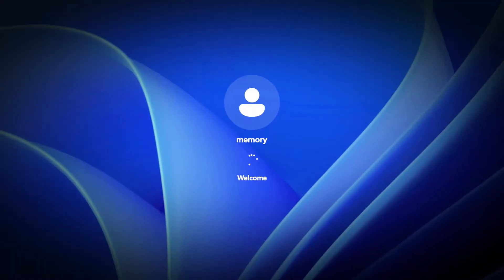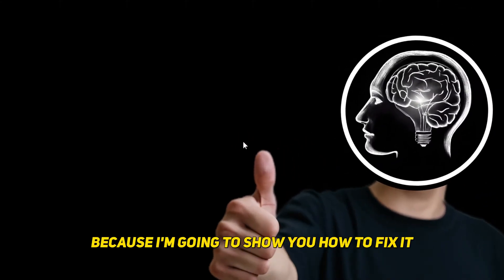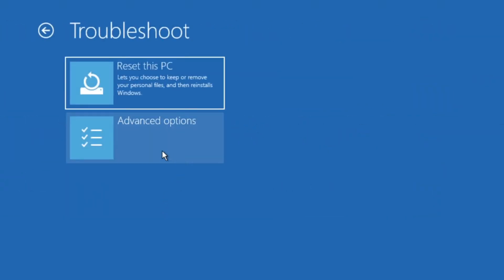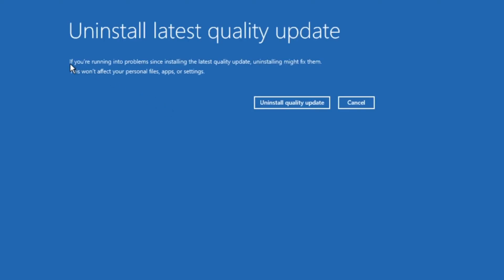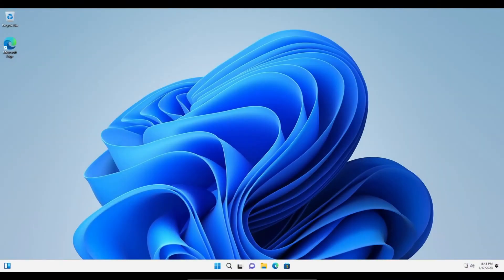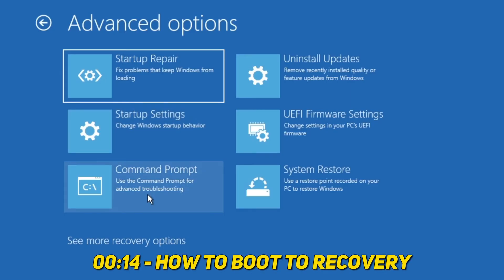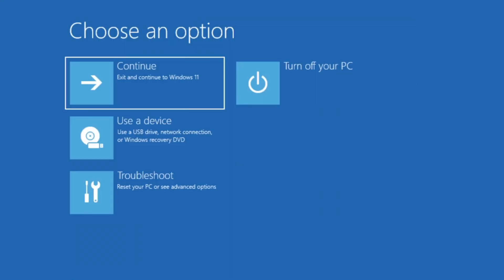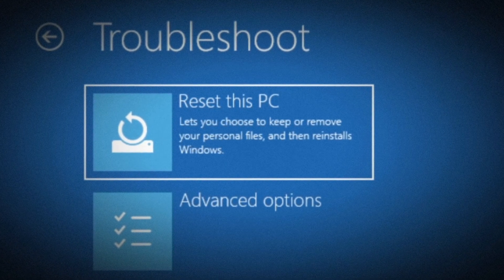SOLVED: Black Screen with Cursor in Windows 10/11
Are you experiencing a black screen with a cursor on your Windows 10/11 computer? Don't worry, you're not alone! This frustrating issue can happen for a variety of reasons, but luckily, there are several solutions that can help you fix it.

In this video, I'll walk you through step-by-step instructions on how to troubleshoot and solve the black screen with cursor problem on your Windows 10/11 computer.
By the end of this video, you'll have the knowledge and tools you need to get your computer back up and running smoothly. So, if you're tired of staring at a black screen with a mouse cursor, be sure to watch this video and get your computer back on track!